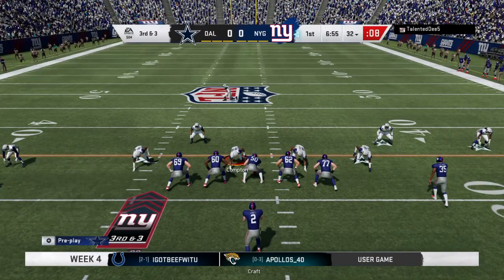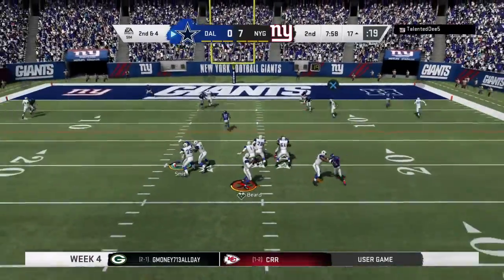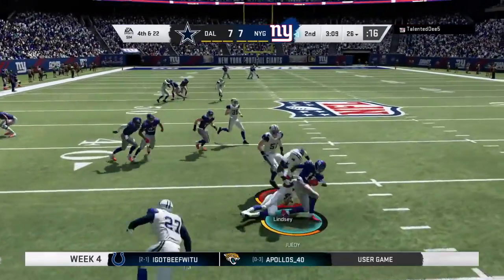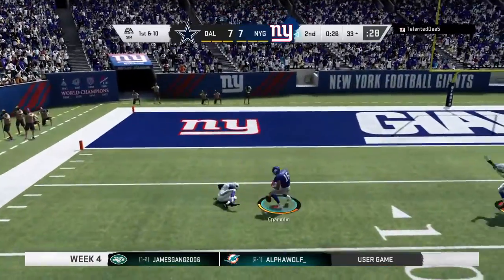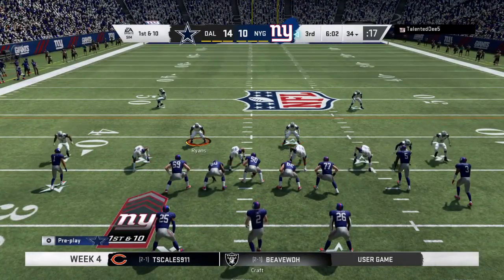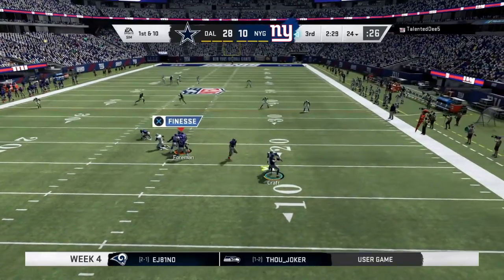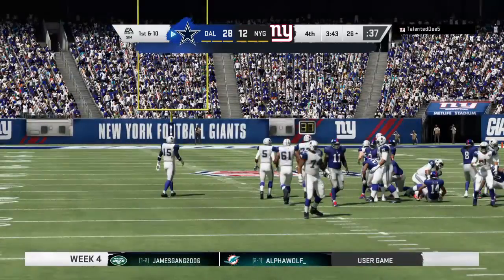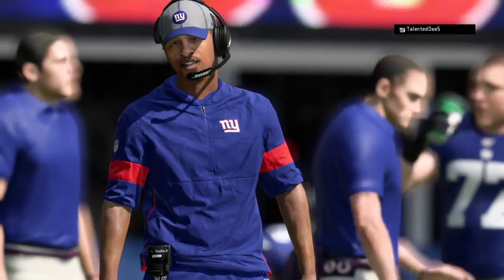I Played So Trash SMDH